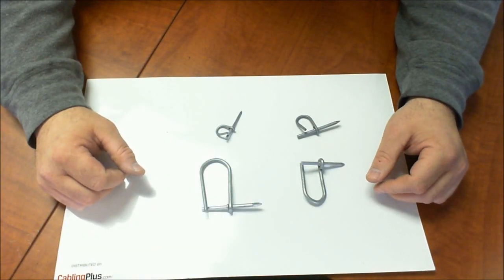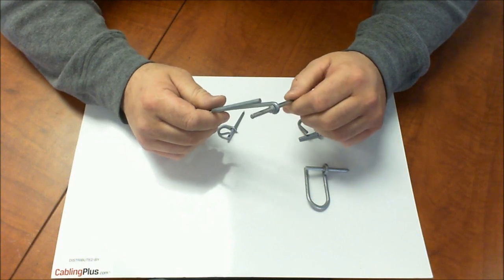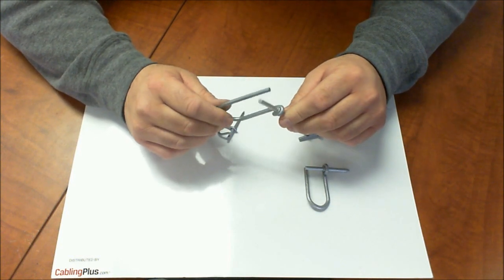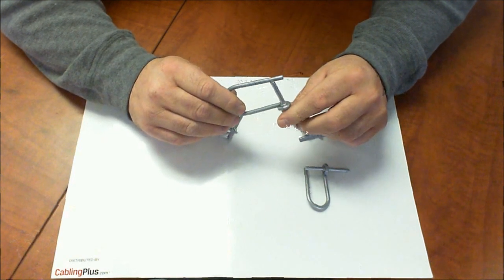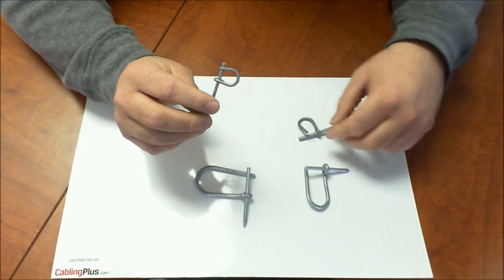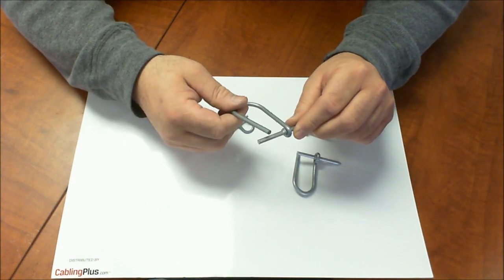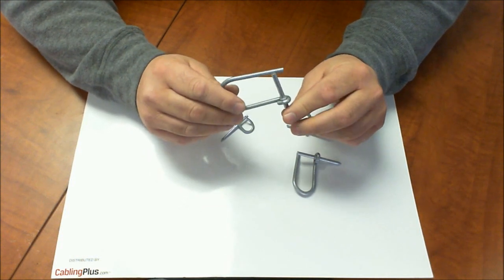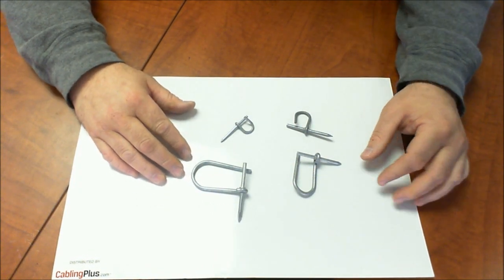Drive Rings | Cable Drive Rings | Arlington Industries Drive Rings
Drive Rings are the most cost effective way to secure wires and cables.  They are very popular in both residential and commercial wire and cable installations.   Drive Rings are very affective in both electrical and low voltage system installations.  Drive Rings are available in multiple sizes that will support from one cable to multiple cables.  They are called Drive Rings because their ability to be "driven" directly into any wood surfaces such as wood framing, wooden poles, or wooden exterior walls.  Drive Rings can be quickly installed into any wood surface to allow you to immediately start routing and organizing wires and cables.

Drive Rings are made of corrosion-resistant galvanized steel and are designed to be driven into wood using a hammer.  They feature an open loop design that allows you insert and remove cables easily. The open loop design of Drive Rings gives you total flexibility during moving cables, adding cables, or changing and repairing cables.   Once you have created your cable path by driving the Drive Rings into your wood surface, you can immediately start placing wires and cables into the Drive Rings.

Drive Rings are very popular in residential pre-wires, commercial electrical and low voltage cabling, and applications supporting access control, security, surveillance, and fire systems.  Drive Rings come with all smooth edges to ensure your wires and cables are protected as they are pulled through the loop portion of the ring.